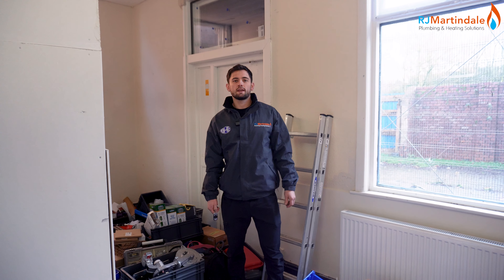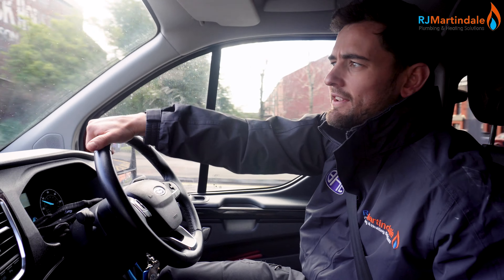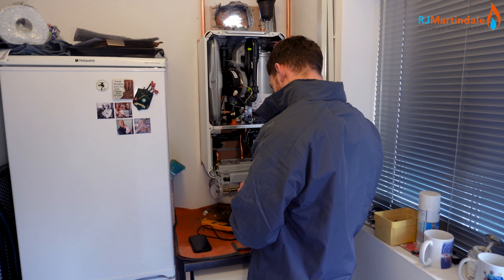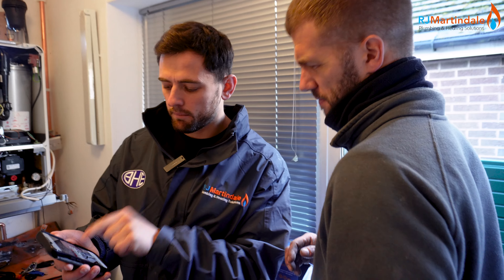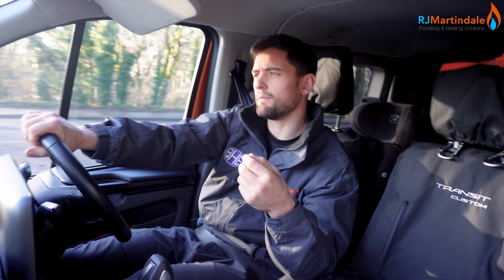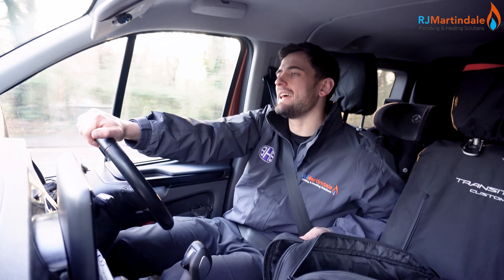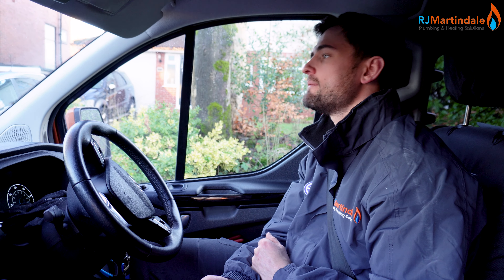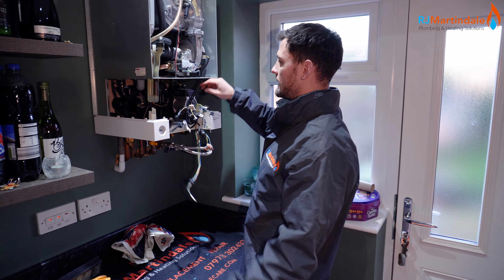VIESSMANN F2 FAULT “Remove the PCB”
In this video I end up back on the tools to help out with some wiring for a system boiler ⚡️ We get called to a same day emergency where we repair a Viessmann 100 WB1B F2 fault 🔧
Let’s go!!!

Timestamps:
00:00 - Wiring
17:49 - F2 Fault